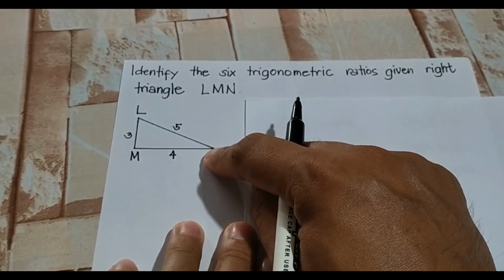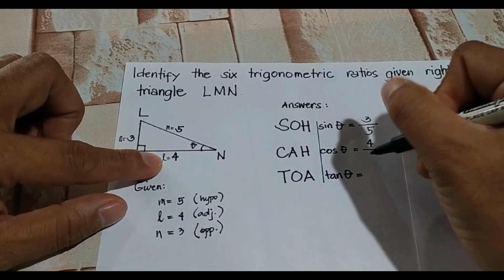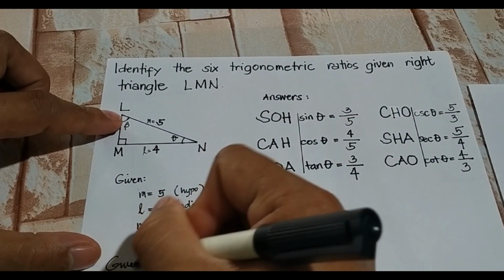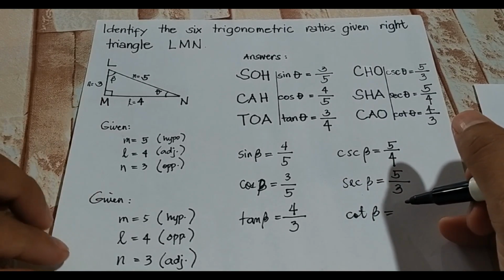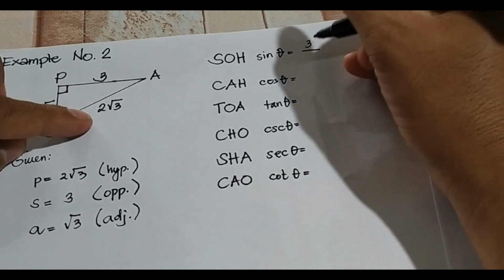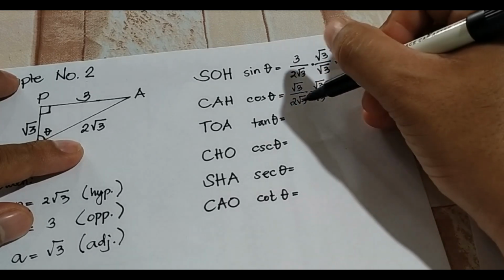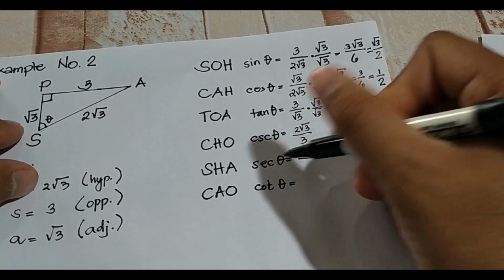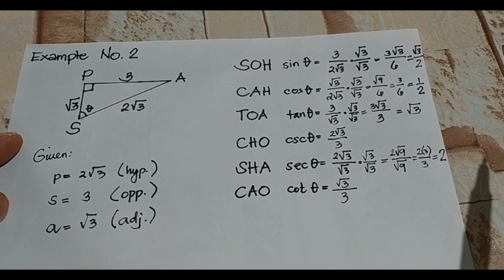SIX TRIGONOMETRIC RATIOS Illustrative Example || Grade 9 Quarter 4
In this section, you may able to identify the six trigonometric ratios